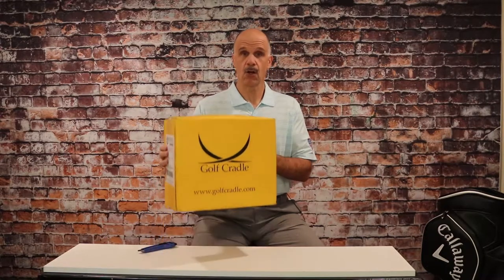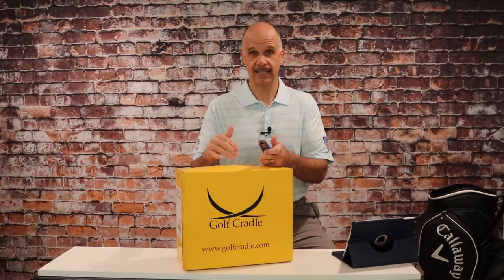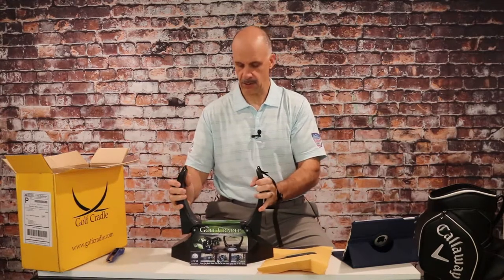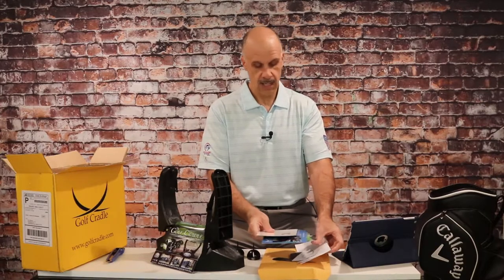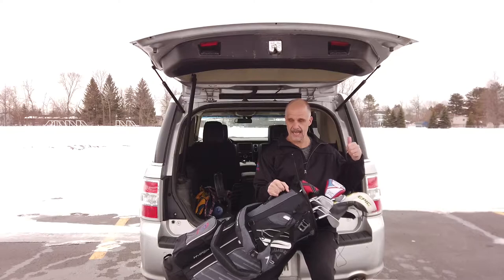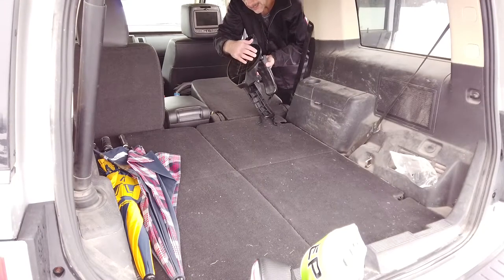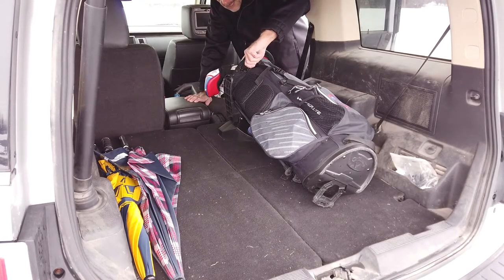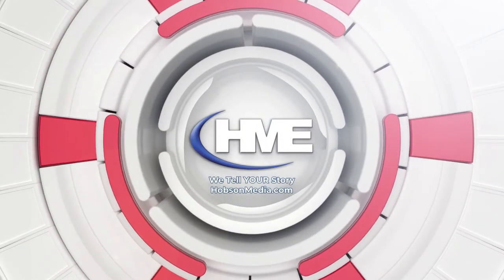Golf Cradle Club Protection System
The Golf Cradle Club Protection System is designed to help protect your clubs in the trunk. Does it work? Is it worth buying? We explore in this unboxing and field test.